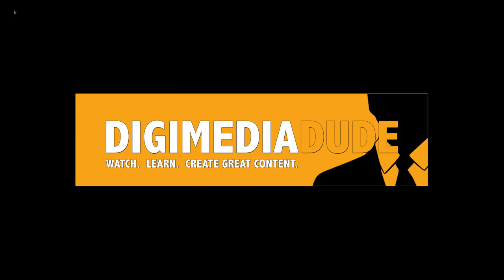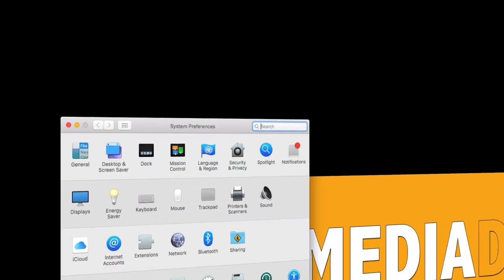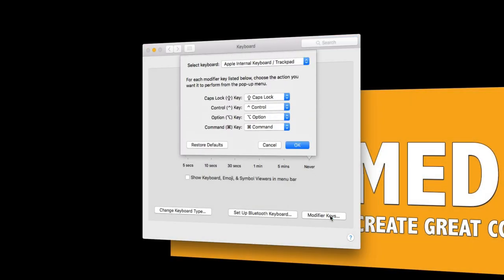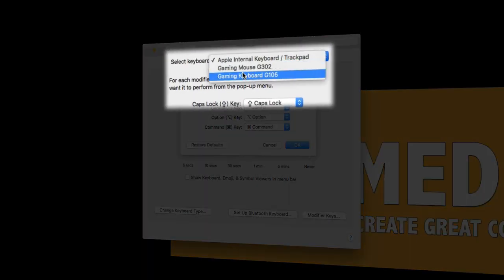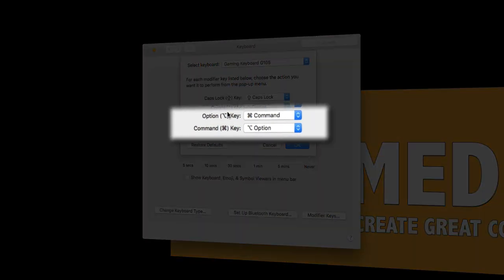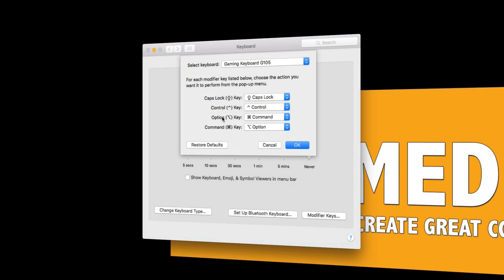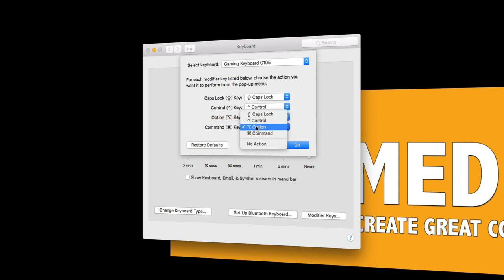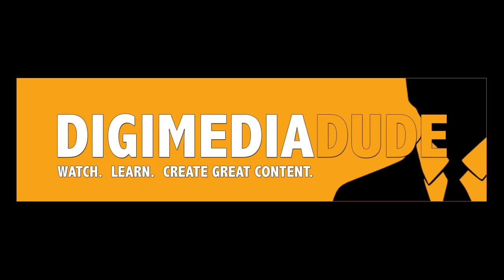How To Make A PC Keyboard Work On A Mac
I upgraded my Mac keyboard to the Logitech G710+ so that I can create macros for all my apps (Photoshop, Lightroom, Premiere Pro, etc.), plus I really wanted a mechanical keyboard.  That’s great news.  What was not so great was the Option and Command keys are reversed on a PC keyboard.  In this episode, I show you how to remap those keys so that they are in the correct position for us Mac users!  Review of the G710+ coming soon!